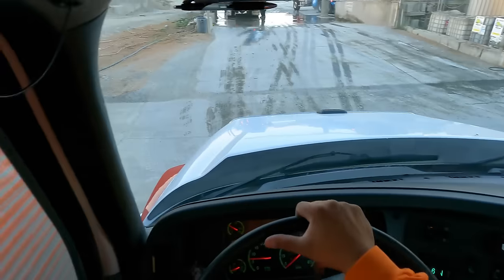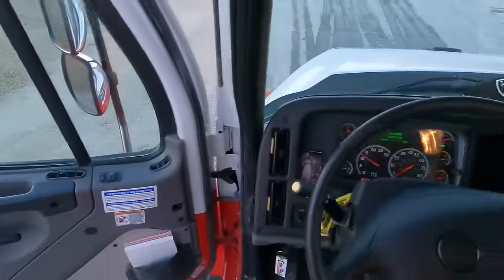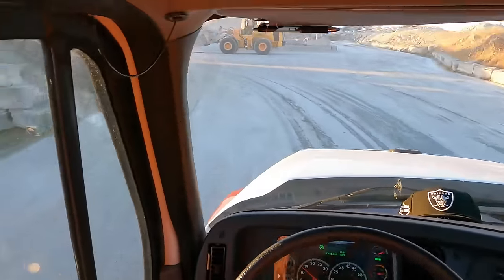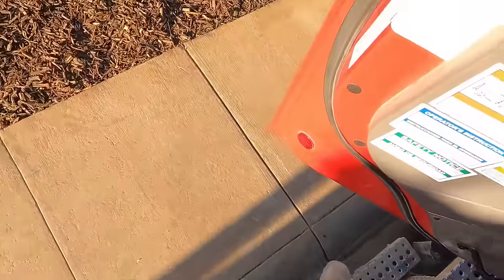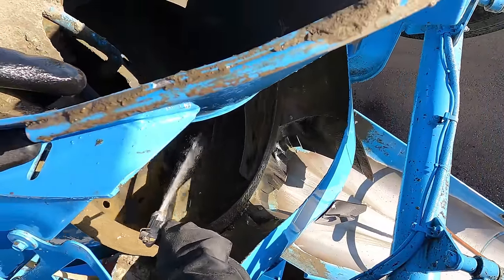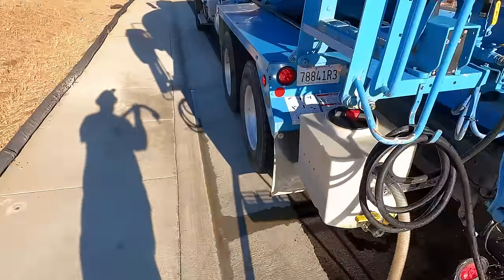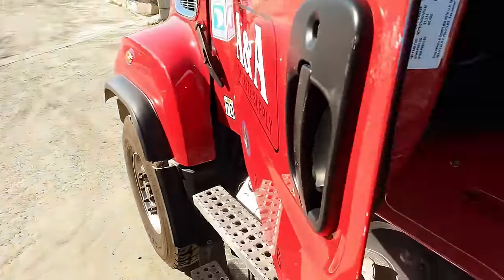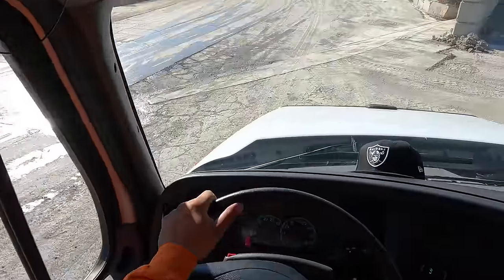A day in the life of a concrete truck driver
fallow me along in my first video iam a little shaky and nervous but bare with me I will get better. in this video I will show how I prepare my load and unload in a boom pump thank you for watching please like and subscribe thank you.